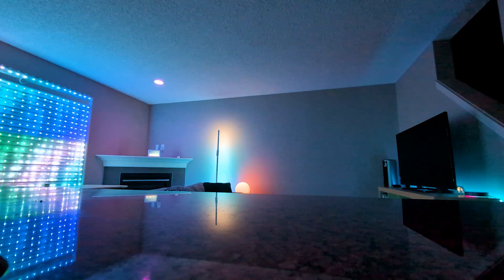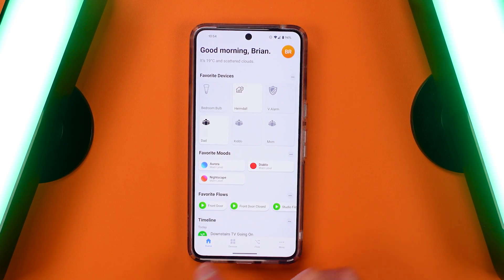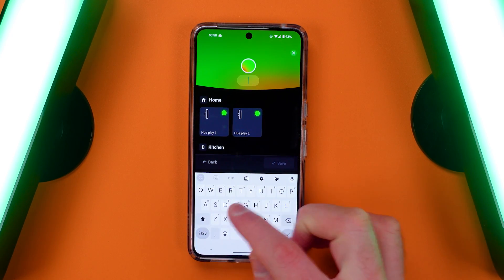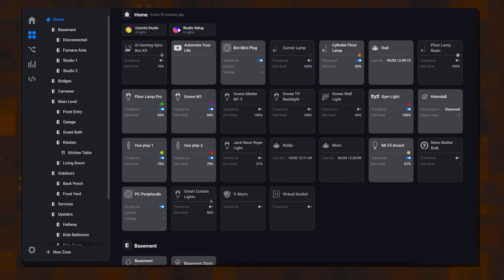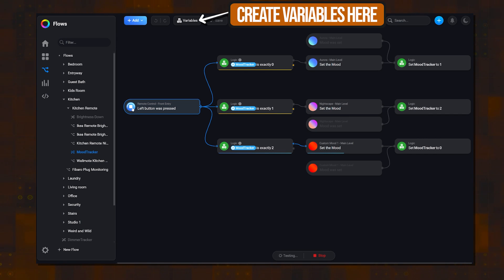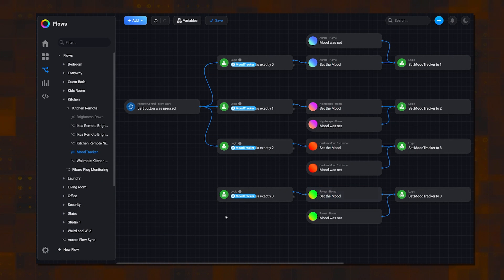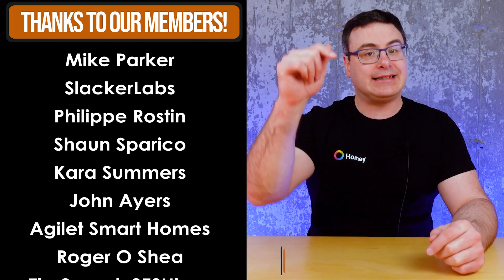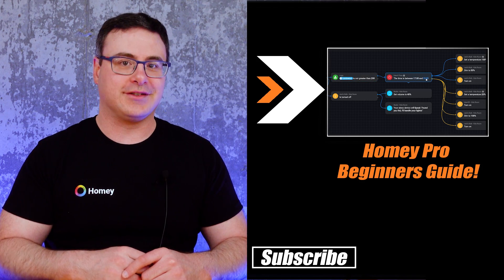Homey Moods Made My Smart Lights Amazing Again!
You're going to love your smart lights again! At least, I am. This is changing how I'm doing my smart lighting. It's called Homey Moods and it's about smart light synchronization. There are pre-created Moods for you and you can apply them to all the smart lights you have in your home. Also, you can create your own Moods and make them whatever you want.

Today I'll show you how to do that, and how to extend this well beyond the basics. We'll integrate Alexa with this to bring in even better effects and scenes!

Timecodes
00:00 - This is Homey Moods
0:52 - What You Need To Do This
1:25 - The Basic Setup
2:46 - What You Can Do With Homey Moods
5:00 - How to Cycle Through Moods With a Button
6:20 - How To Create Dynamic Effects
8:05 - Get Homey For Less

Submit your automation ideas to us! Great Automations will be featured in a future video!

Channel Links

Signoff

Brian